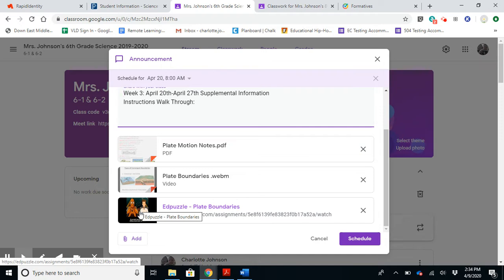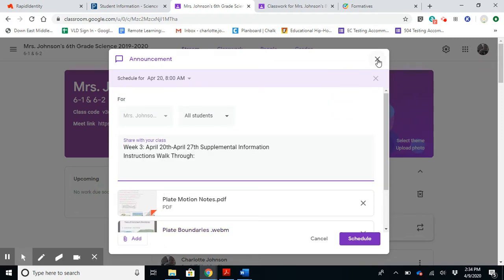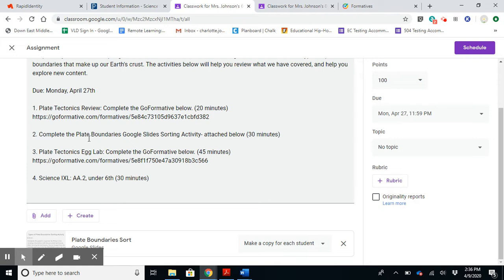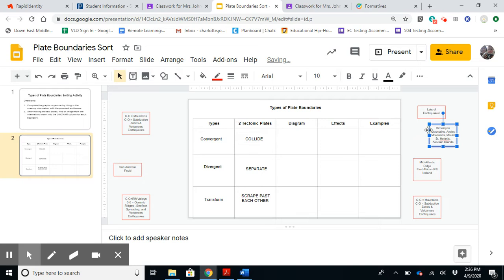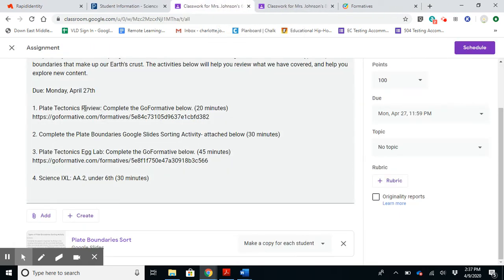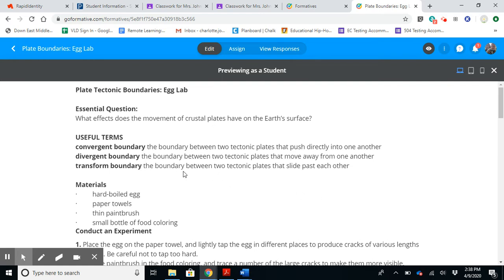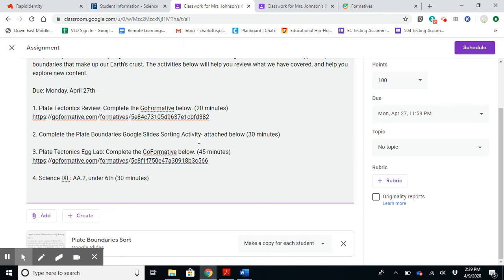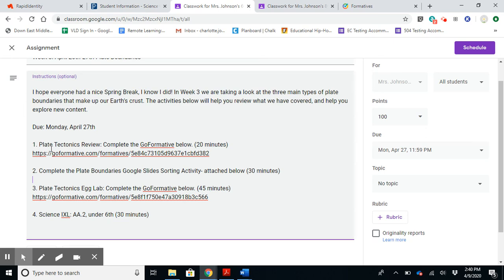Week 3: 6th Grade Walk Through